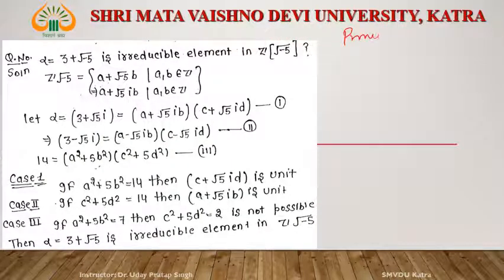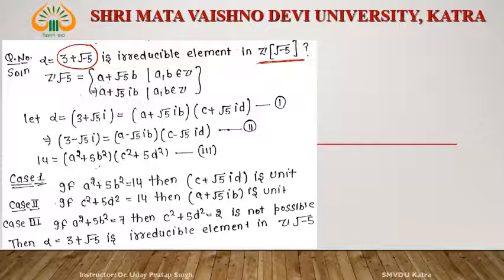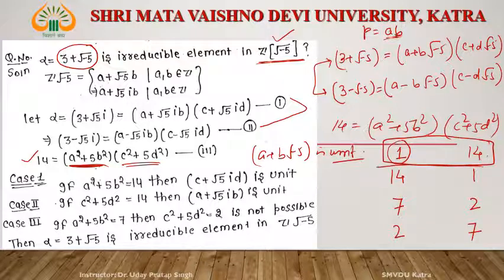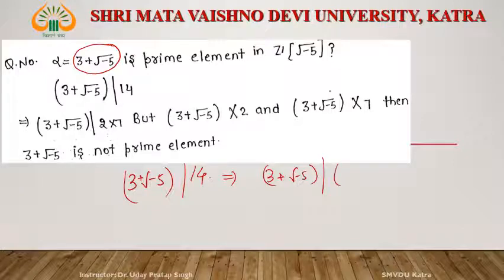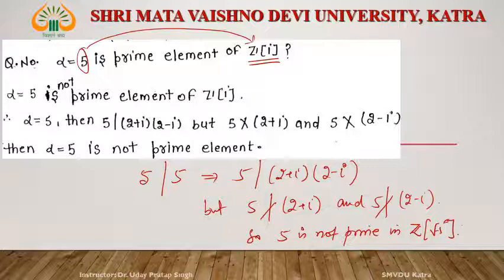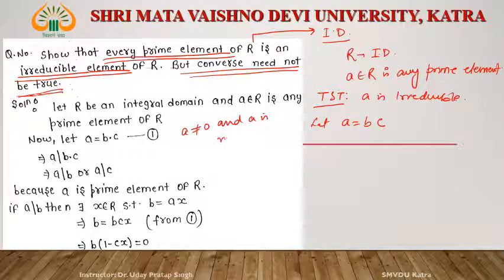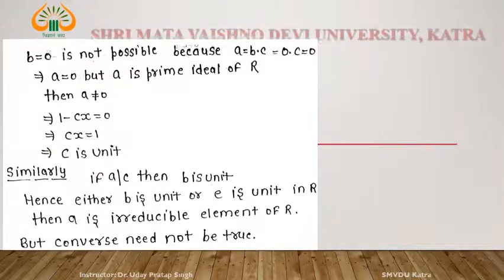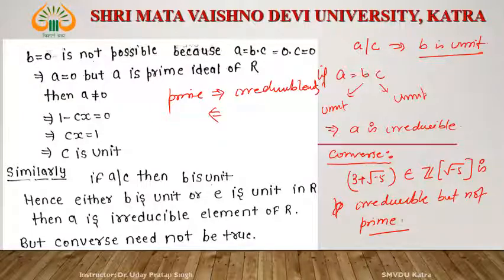Prime and Irreducible Elements (Abstract Algebra MTL 6051 # 30)